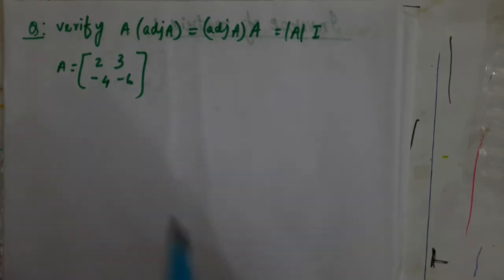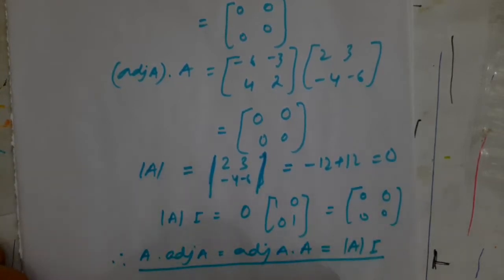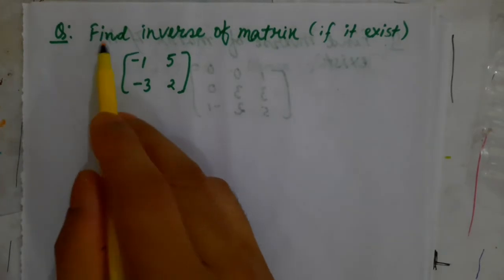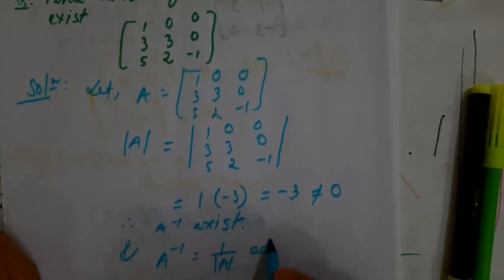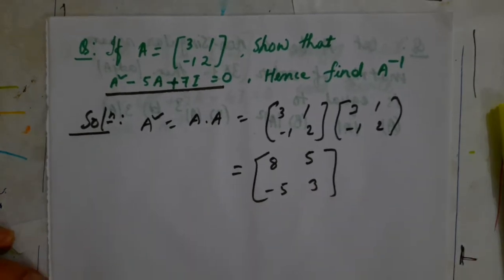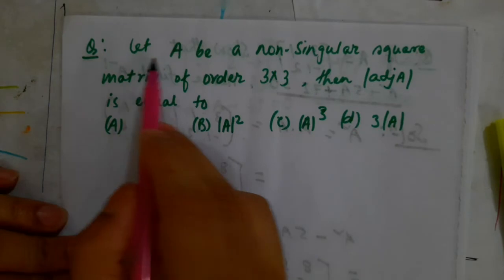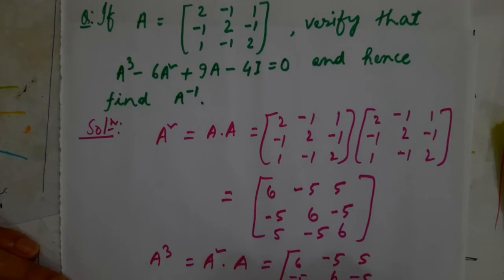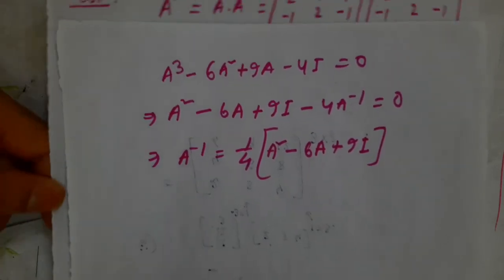Determinant ( lecture-8)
Inverse of matrix using adjoint